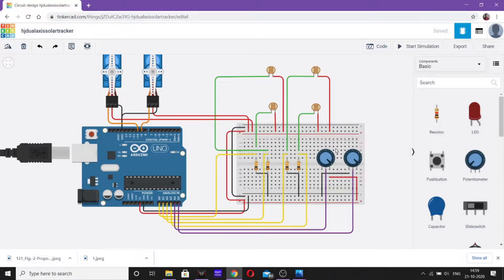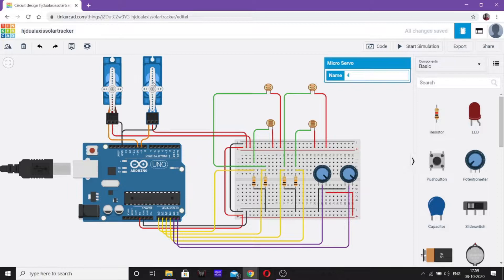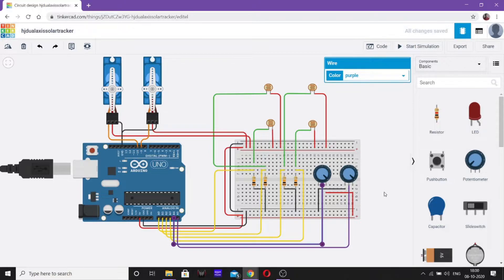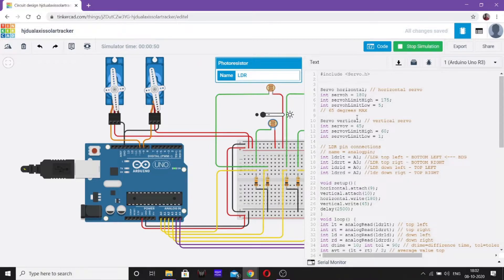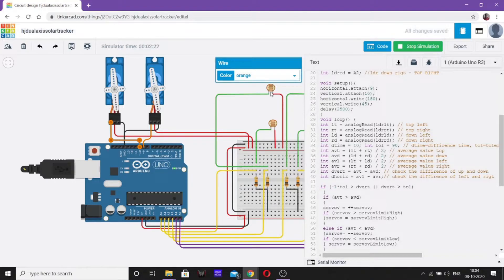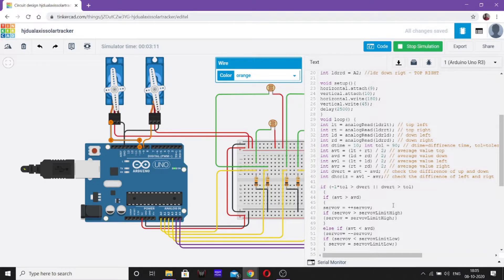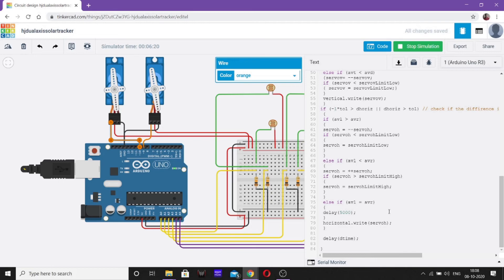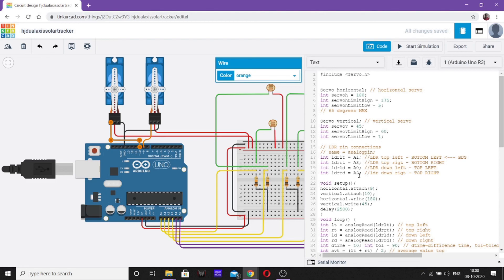Dual Axis Solar Tracker | Arduino based Solar Tracker Project | Arduino Projects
Dual Axis Solar Tracker
This video explains & provides you-
1. How to create a Dual Axis Solar Tracker System?
2. Circuit Diagram for Arduino-based Dual Axis Solar Tracker.
3. Arduino Code for the project.

TimeStamp-
0:00 - Introduction of the video
0:17- Working of practical application
1:33 - Circuit Representation for Arduino-based Dual Axis Solar Tracker
1:56 - Connections for Arduino-based Dual Axis Solar Tracker
3:20 - Working of Circuit using Arduino
4:21 - Arduino Code for the project

Project By - Harshit Jain